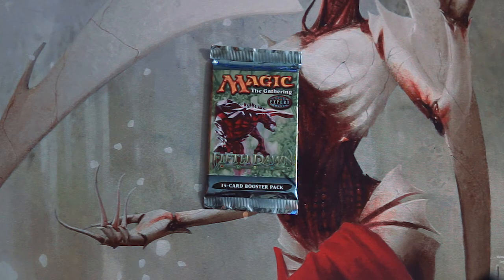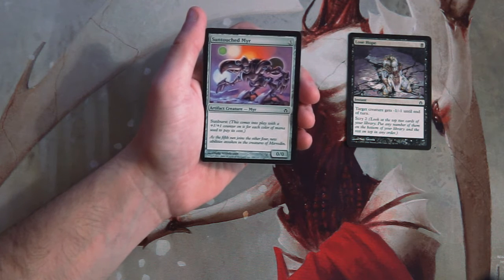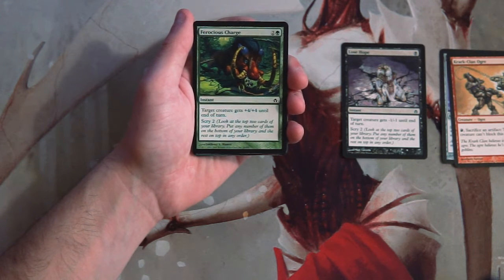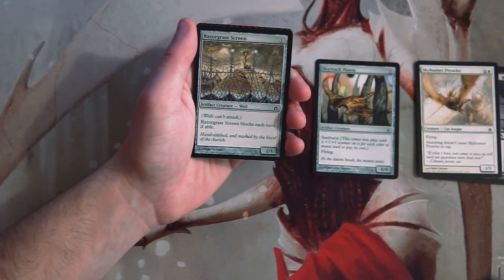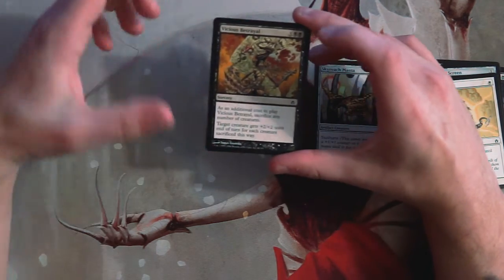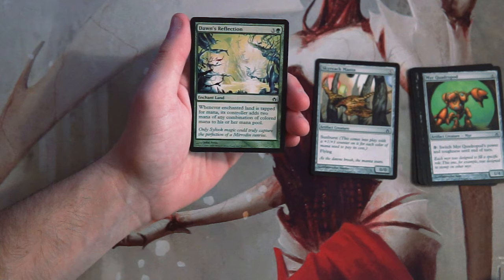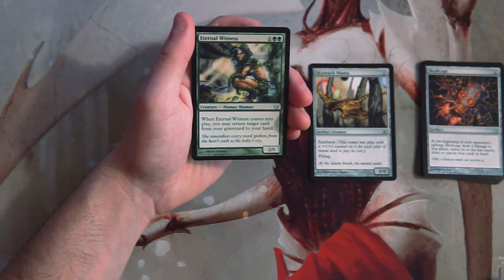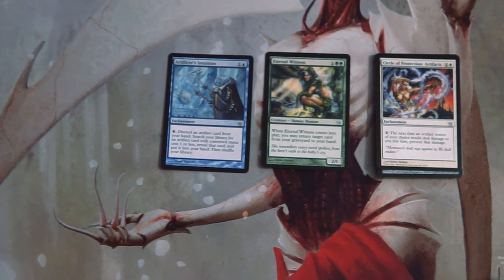Crack a Pack ep206 Fifth Dawn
Today we open a pack of Fifth Dawn!